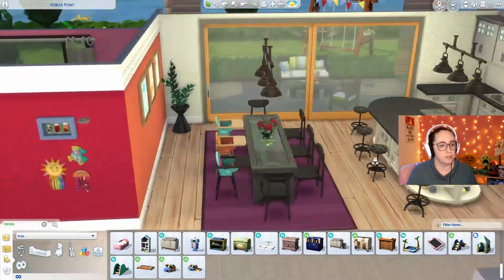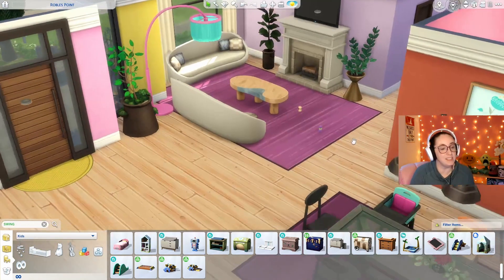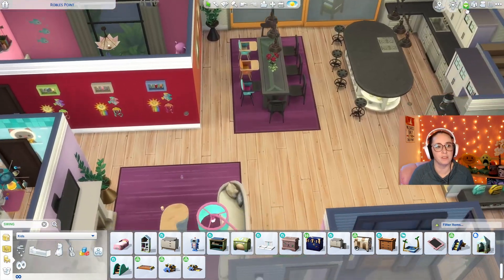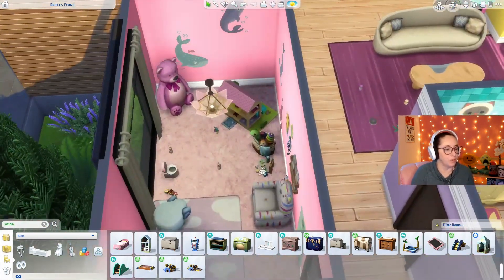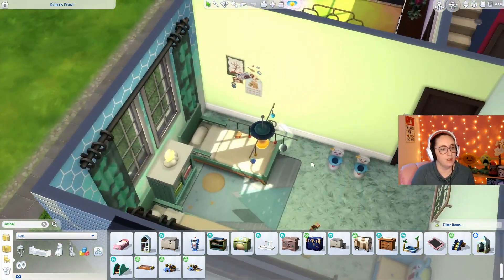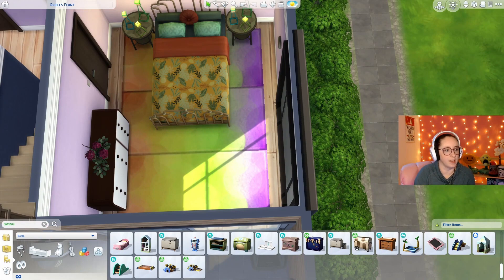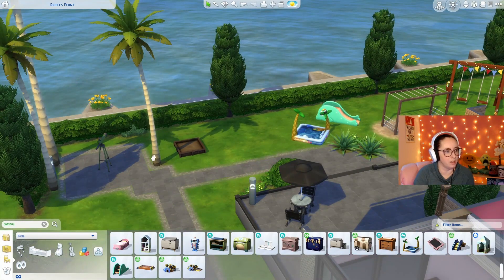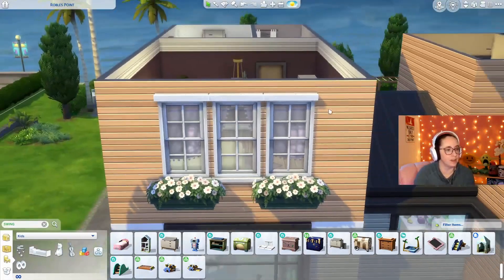Tour Our New House- Remodel from Pack House- The Sims 4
We bought a new house and made some major changes to the main level to fit our three toddlers and ourselves. Come take a tour with us! We move in tomorrow!